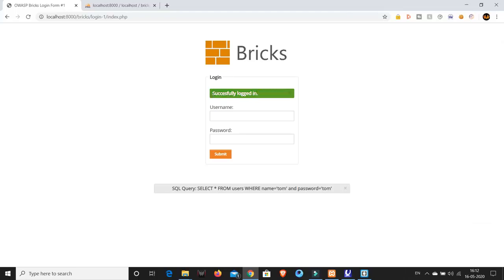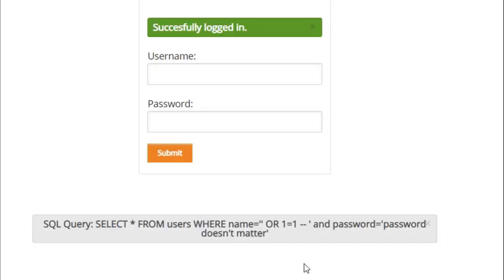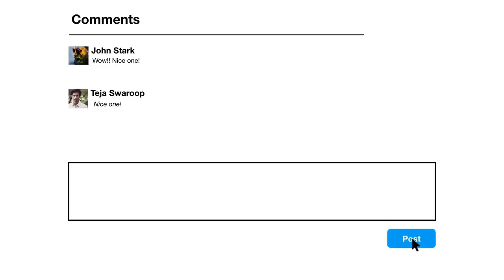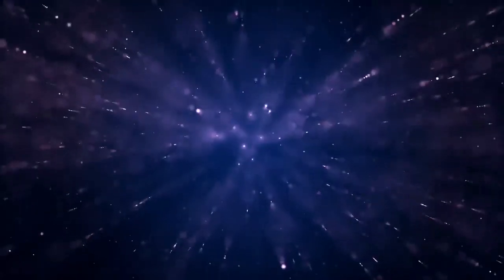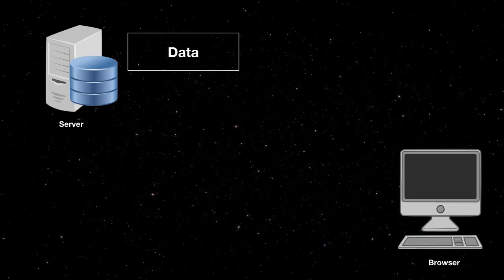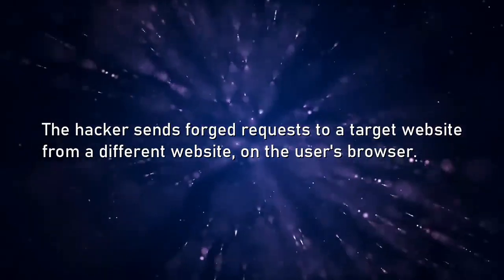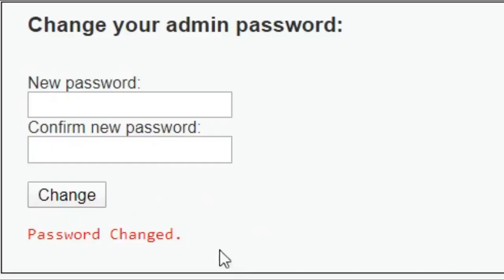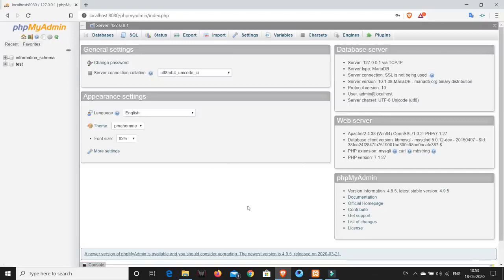Website Hacking in just 6 minutes || HACKER X